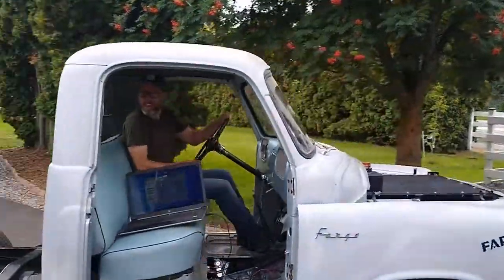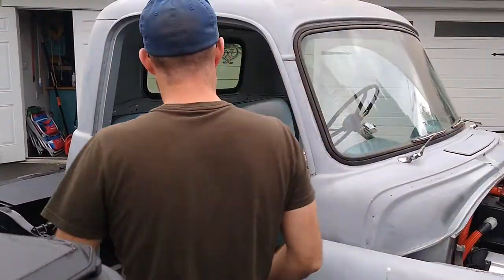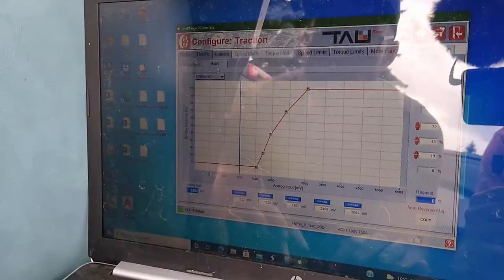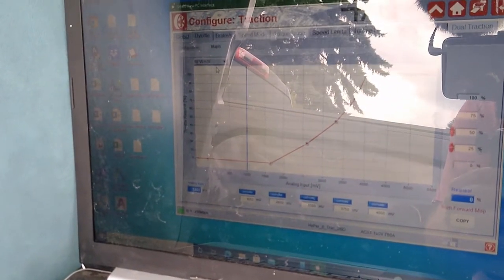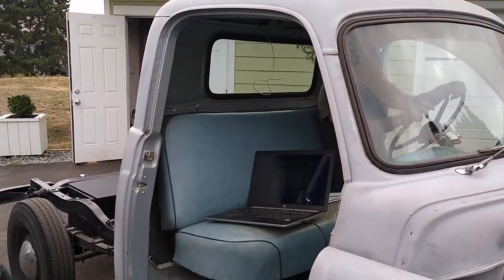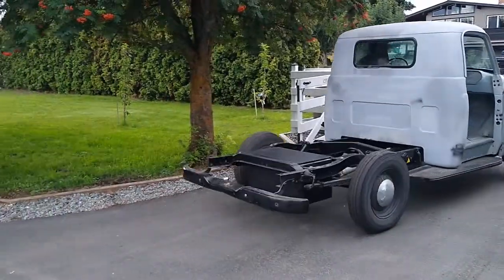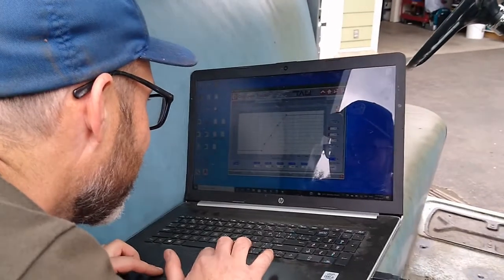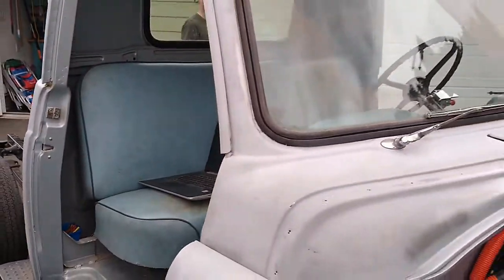Fargo Sept 2021 C Burn Out - EV DIY 1954 Fargo Truck Convert to Electric Tesla Modules Tesla Powered